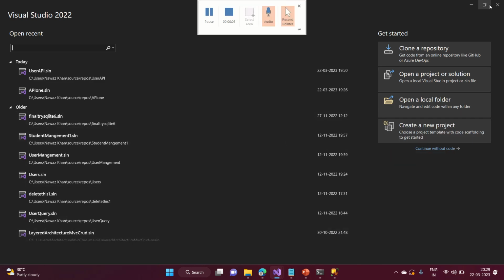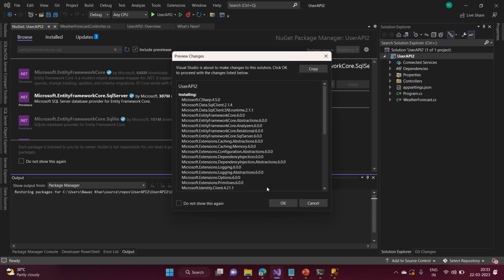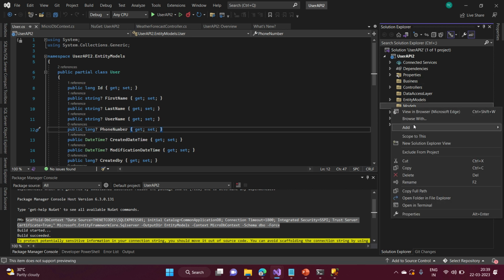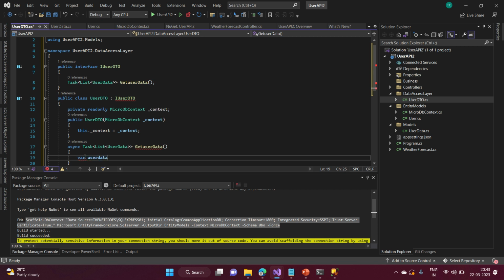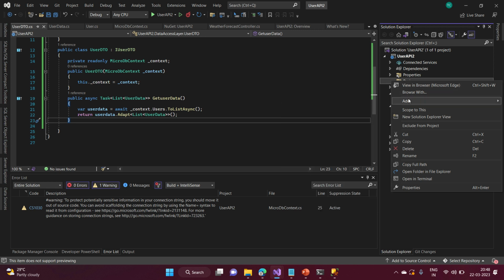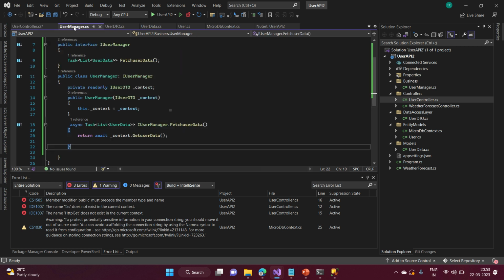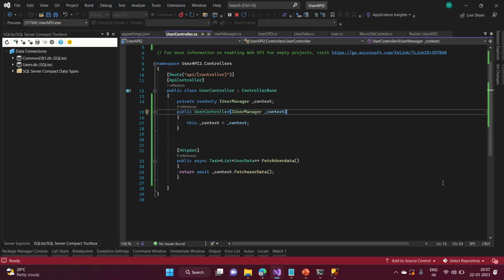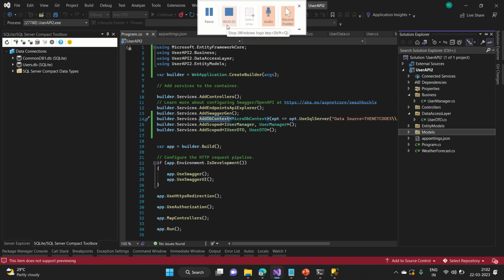Dotnet 6 MicroService DB First approach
DB first approach Microservice. Dot net core 6

please refer the scarfolding command

Scaffold-DbContext "Data Source=THENETCODES\SQLEXPRESS01; initial Catalog=CommonApplicationDB; Connection Timeout=1800; Integrated Security=SSPI; Trust Server Certificate=True;" Microsoft.EntityFrameworkCore.Sqlserver -OutputDir EntityModels -Context MicroDbContext -Schema dbo -Force